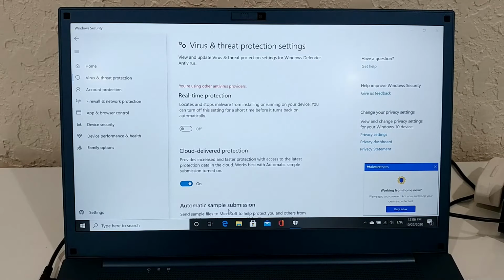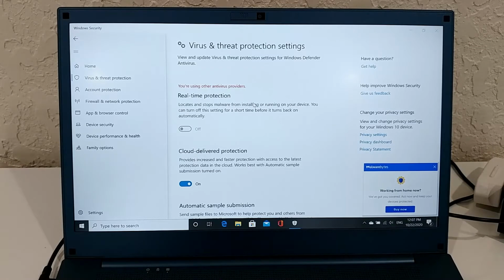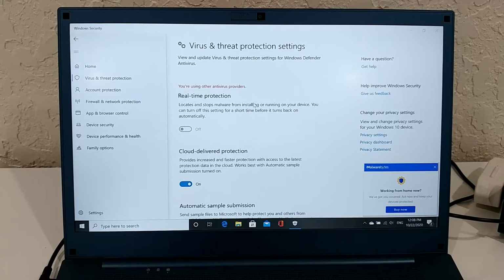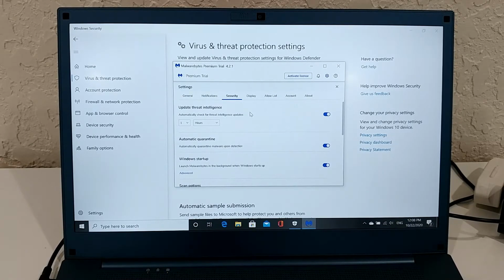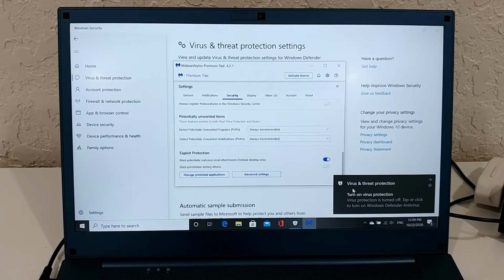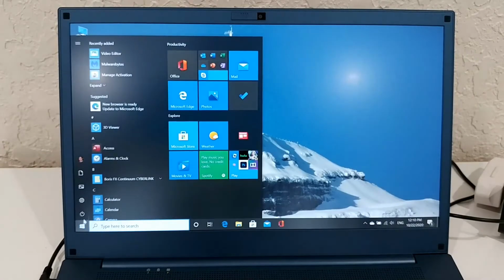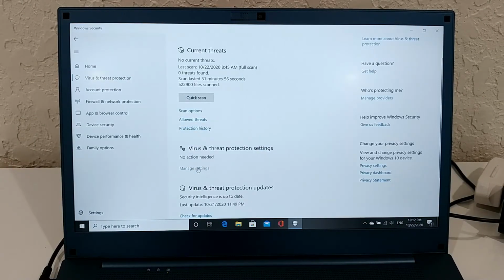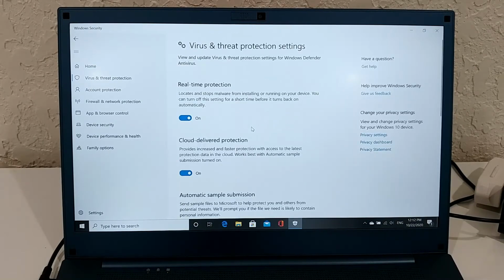If You Have Installed Malwarebytes Then You MUST Check THIS Now!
I've always been a big fan of Malwarebytes, but it looks that their software and marketing behavior is becoming more and more aggressive and it can even become a safety risk if you're just intending to install Malwarebytes free because to see the options and run it properly you will (at least in the current version) have to activate the 14 days premium trial and this can put your system on a very high risk of not being protected and you have to be very careful. Watch and see!